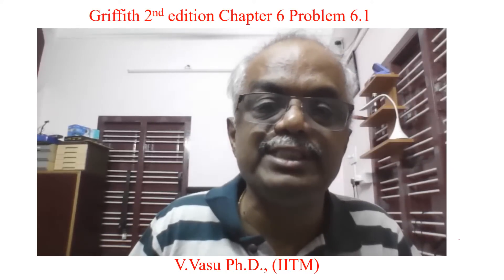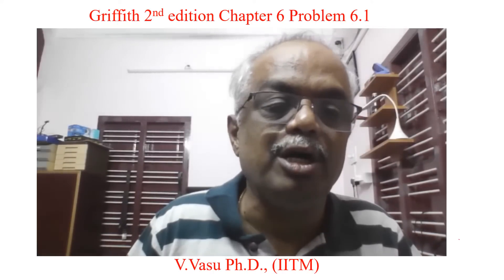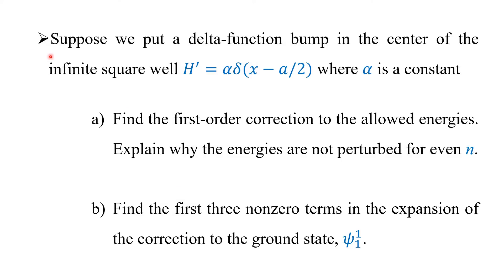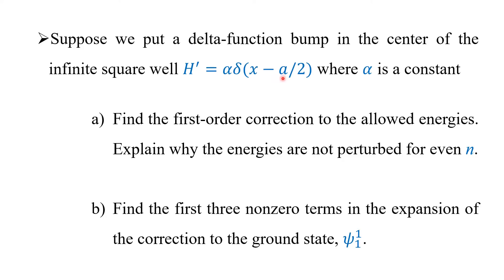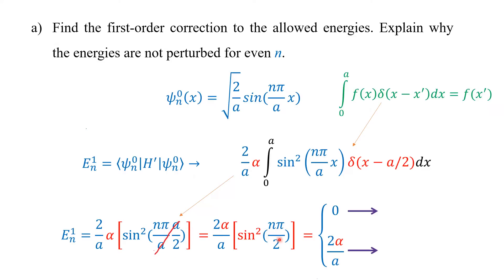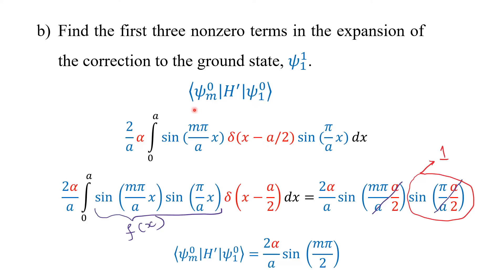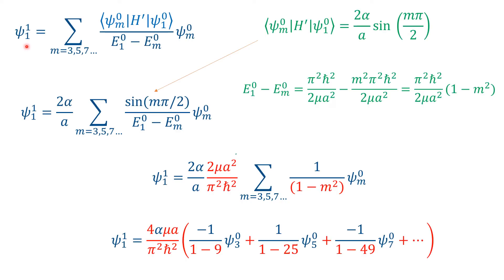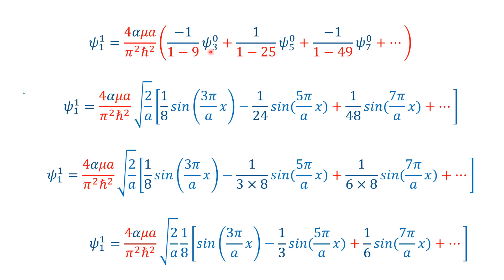Grifith 2nd edition QM Problem 6.1, Delta-Function Perturbation in an Infinite Square Well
This problem analyzes how a delta-function potential ( H' = \alpha \delta(x - a/2) ) placed at the center of an infinite square well affects the system’s energy levels and wavefunctions.

Part (a) asks for the **first-order correction to the energy levels** using perturbation theory and explains why **even quantum states remain unperturbed** due to symmetry.
Part (b) requires computing the **first three nonzero terms** in the **perturbative expansion of the ground-state wavefunction correction** ( \psi_1^{(1)} ), showing how higher states contribute to the modified ground state.